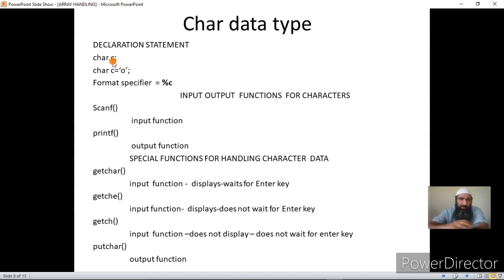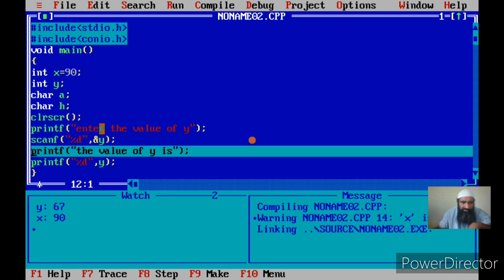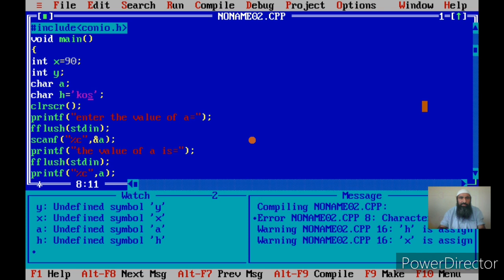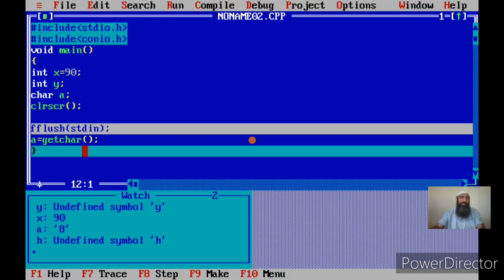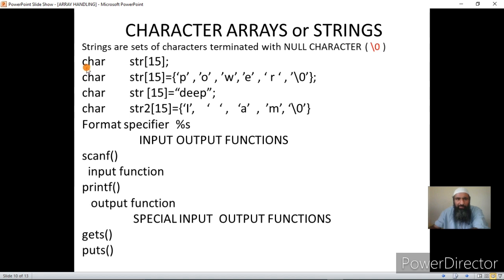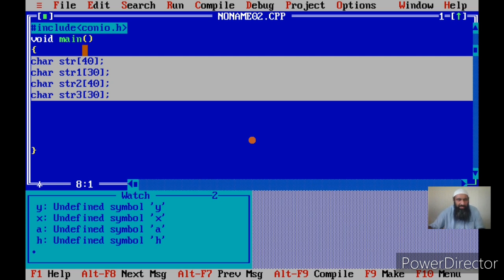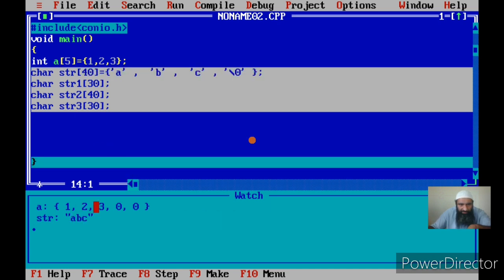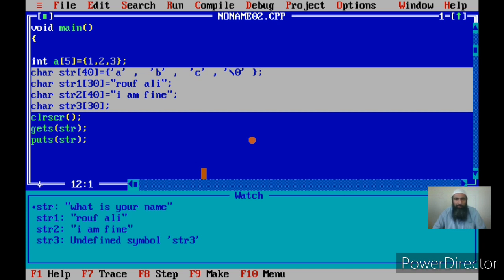character datatype in c and c++